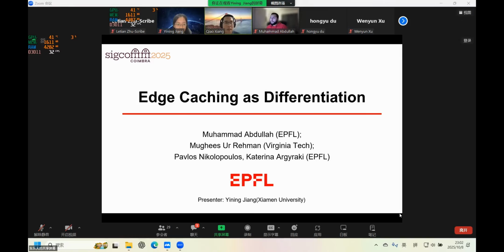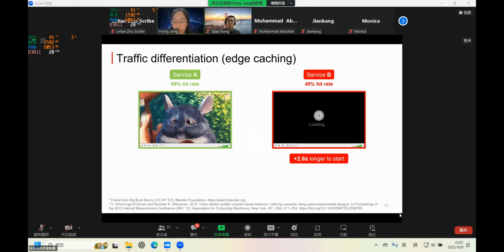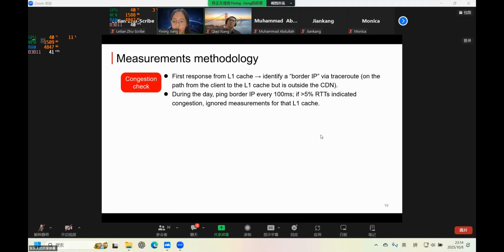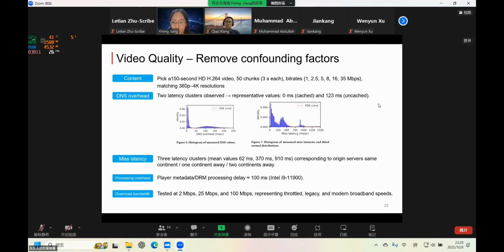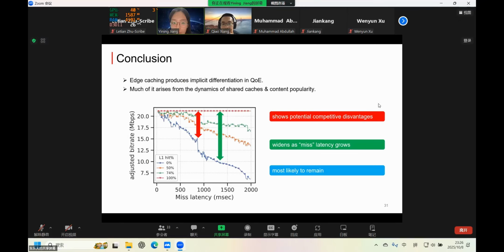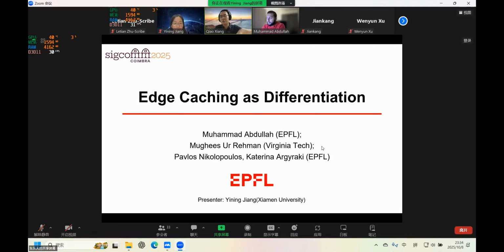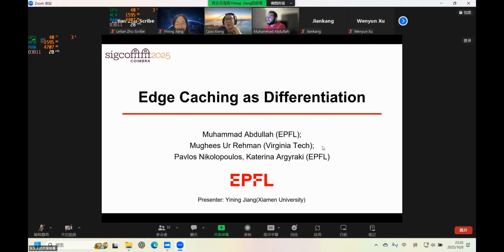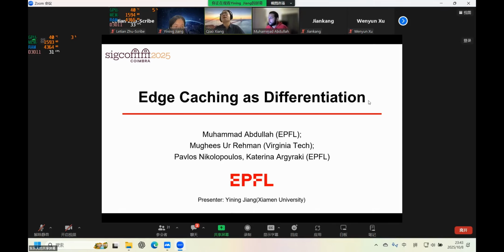SIGCOMM Paper Reading Group - Season 2, Episode 2 (Edge Caching)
Paper: Edge Caching as Differentiation (SIGCOMM'25 Best Student Paper)

Venue: SIGCOMM'25
Authors: Muhammad Abdullah, Mughees Ur Rehman, Pavlos Nikolopoulos, Katerina Argyraki
Presenter: Yiningjiang, Xiamen University
Guest of Honor: Muhammad Abdullah, Swiss Federal Institute of Technology in Lausanne

About: SIGCOMM Paper Reading Group aims to provide students across the world with an educational platform to read papers published at top-tier network and system conferences (e.g., SIGCOMM, NSDI, SOSP, and OSDI) together, exchange opinions and engage in discussion with the authors. Specifically, we hold biweekly meetings on Zoom. Each meeting consists of a 30-minute presentation of a pre-selected paper by a student volunteer and a 30-minute discussion with the author(s) of the paper led by the presenting volunteer.